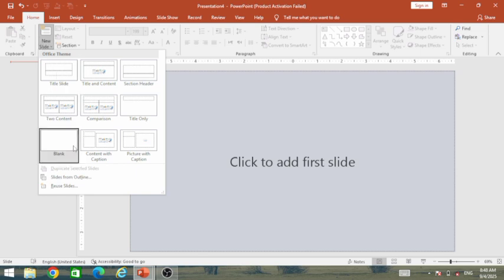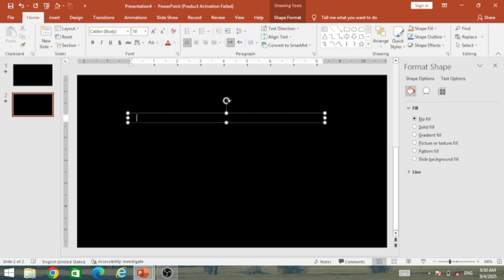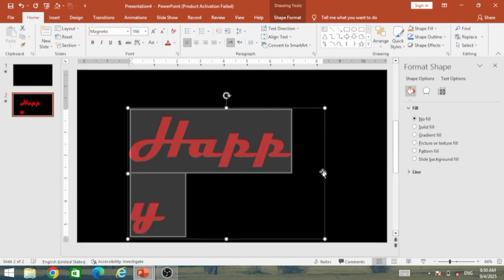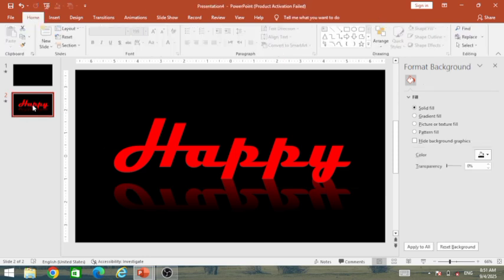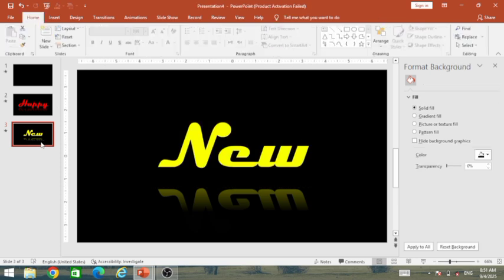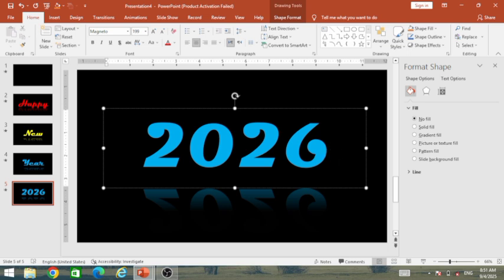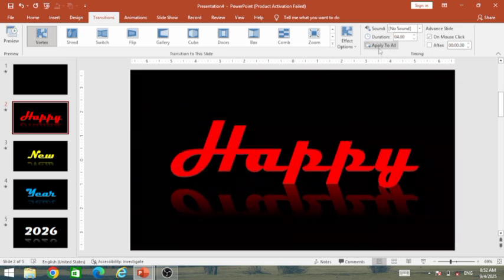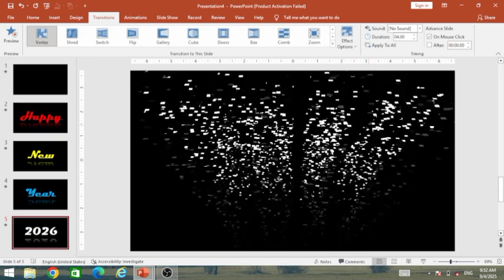A stunning Design of New Year Animation in PowerPoint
in this tutorial presentation of PowerPoint we are going to make a new transition Animation of 2026 year if you wanna to make this kind of Animation watch the video till to the end thanks.